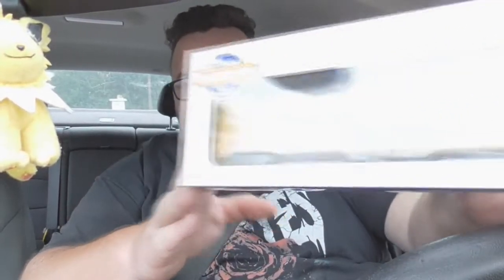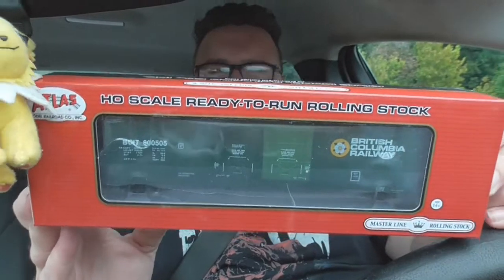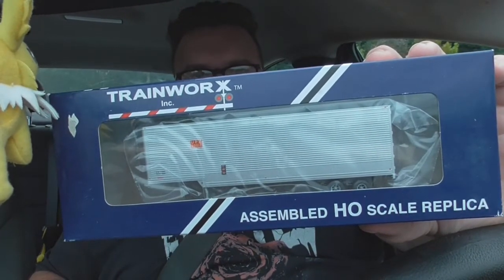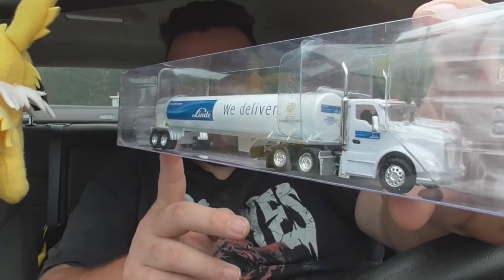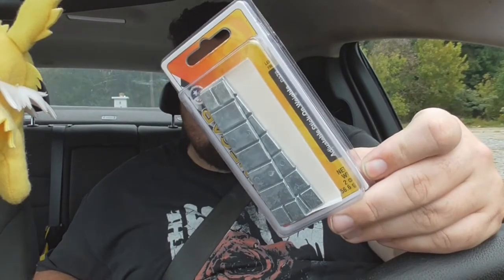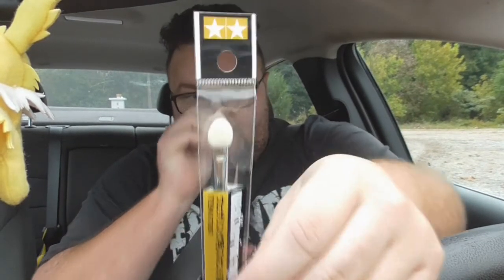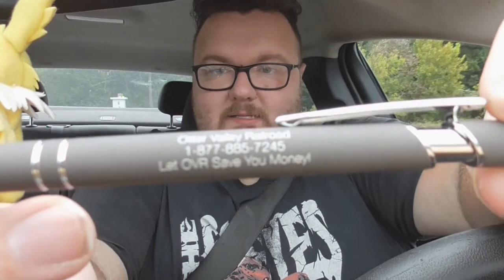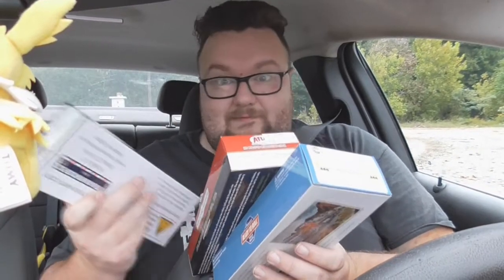Otter Valley Railroad HO-scale Mystery Box Opening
OFFICAL FACEBOOK!

NOTICE: The content produced by this channel is not intended for those under 13 years of age. If you are under 13 years old, please leave this channel immediately. To reiterate, this video is NOT made for children!

This is a really fun way to buy new trains! I hope they do more of these in the future.